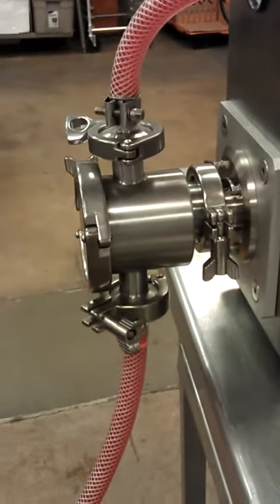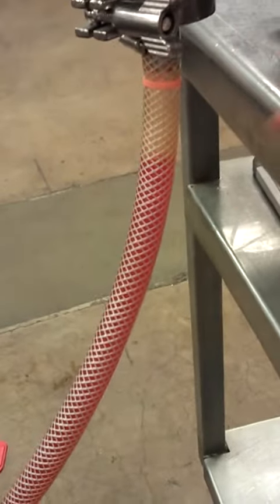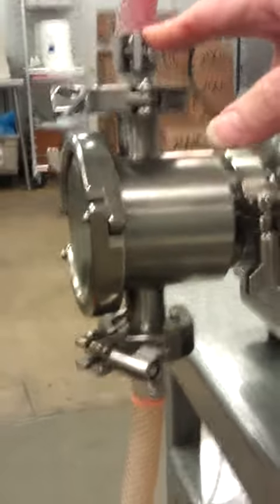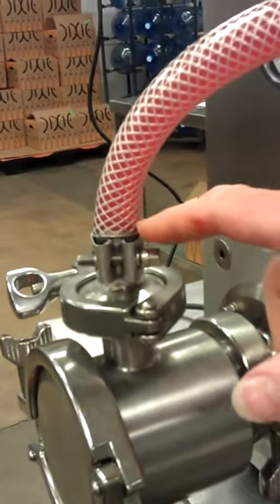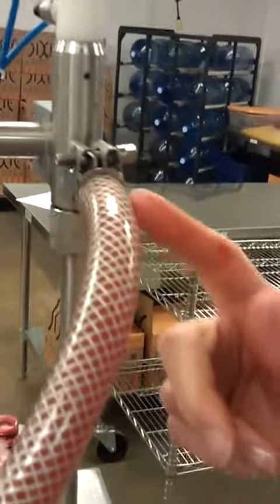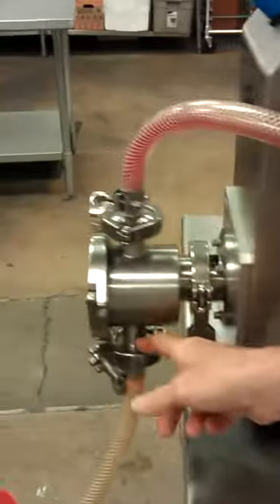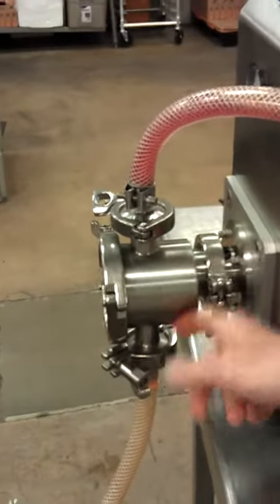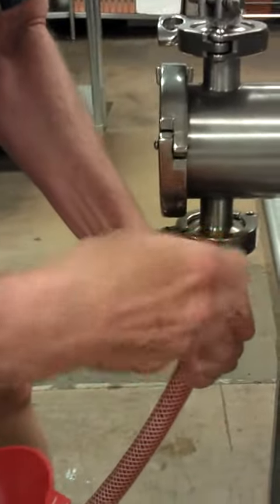Acasi Filler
Demonstration of Prime Loss at Pump